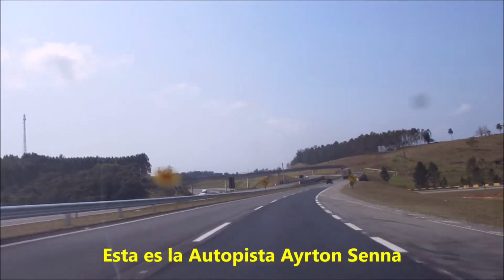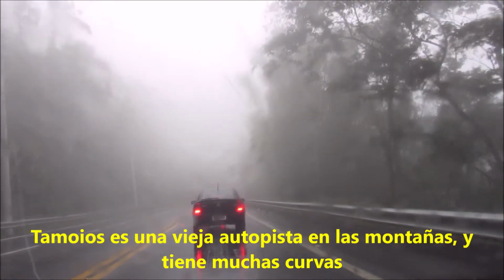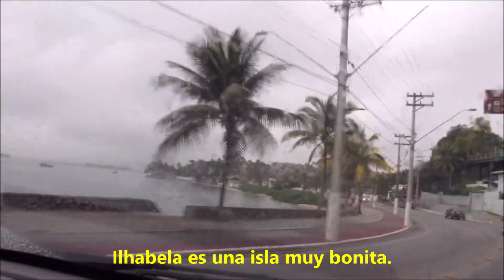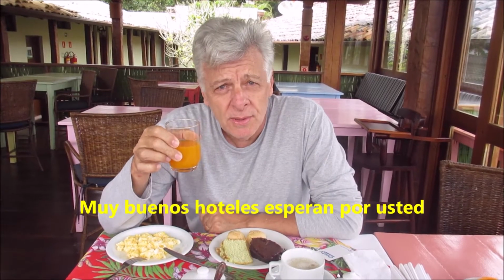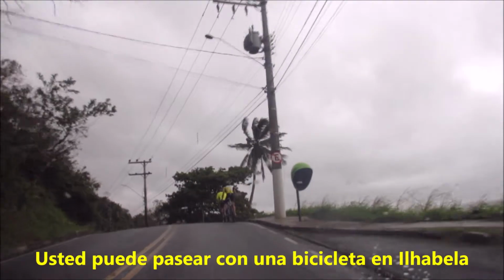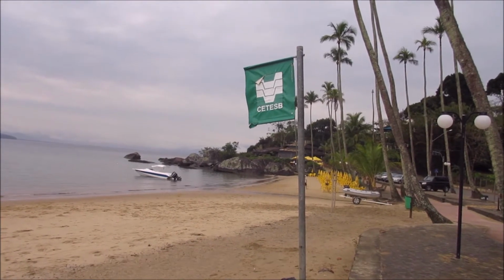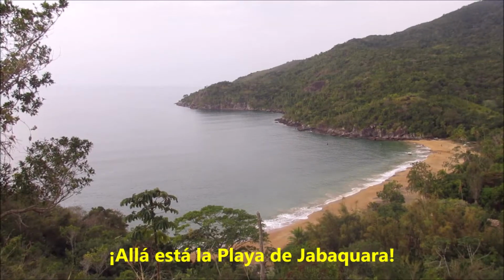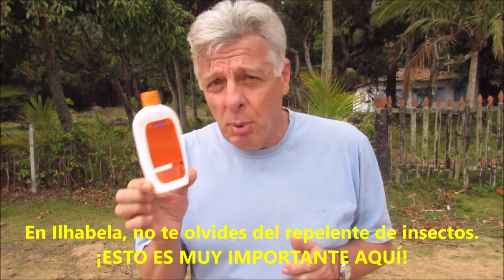15 Ilhabela - SP: My Brazilian Friends drives to this beautiful island very close to São Paulo City.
(English / Español)

If you don't know São Paulo State, you don't know an important part of Brazilian tourism.
In this video, My Brazilian Friends goes to Ilhabela, a paradise close São Paulo city, with beaches that you don't know in Brazil.

Si no conoces el estado de São Paulo, no conoces una parte importante del turismo brasileño.
En este video, My Brazilian Friends van a Ilhabela, un paraíso cerca de la ciudad de São Paulo, con playas que no conoces en Brasil..